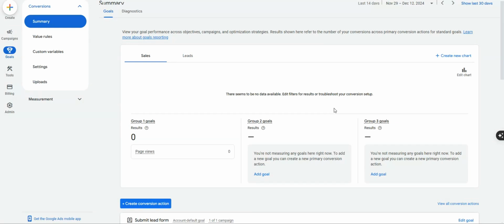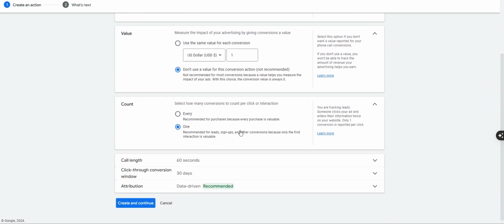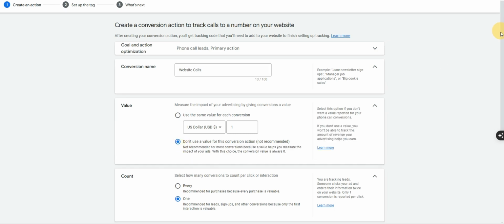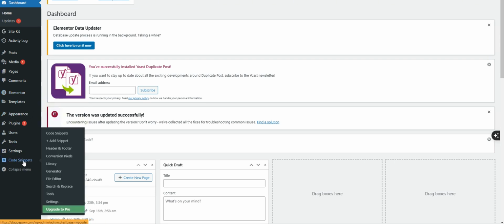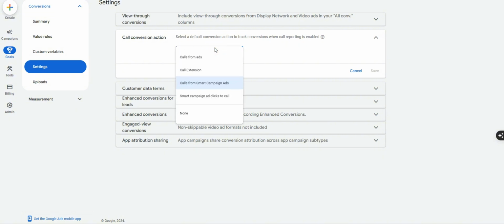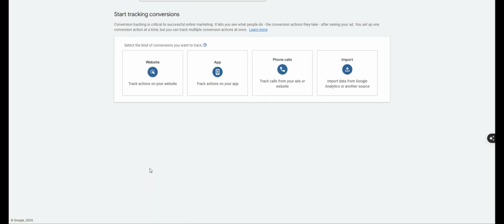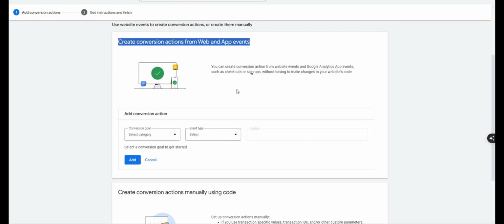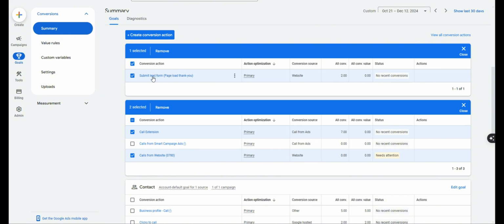Google Ads Conversion Tracking for Phone Calls & Forms [2025 Setup]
In this video you will learn how to set up conversion tracking for phone calls and forms in Google Ads with ease in 2025 on the updated Google Ads platform. Setup conversion tracking simply with step by step instructions for lead generation.

 Perfect for beginners, this video covers everything you need to know to launch your first campaign, generate leads, and master the platform’s layout and best practices. From account creation and ad group structuring to uncovering hidden settings and tracking conversions, I’ve got you covered!

If you have any questions or videos you'd like to see, comment them below!